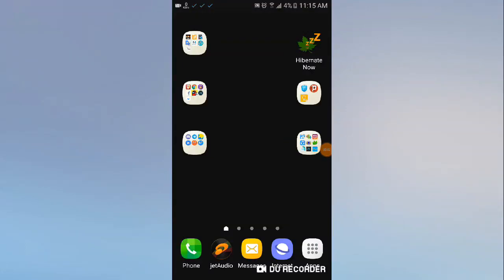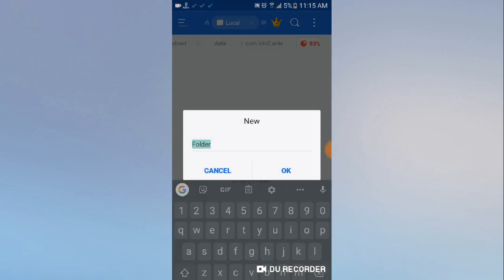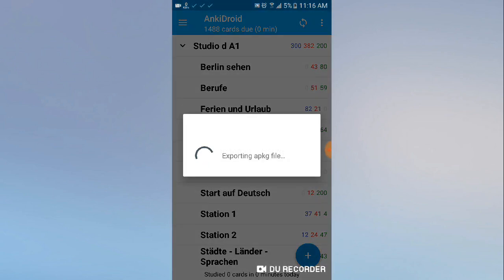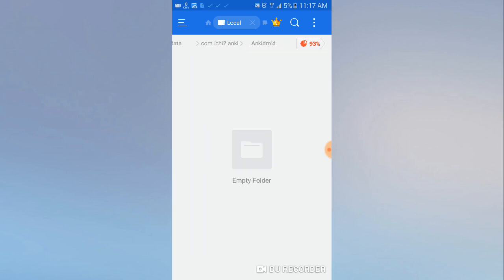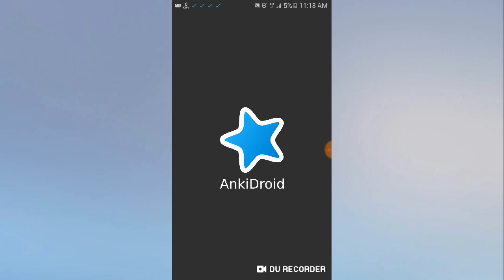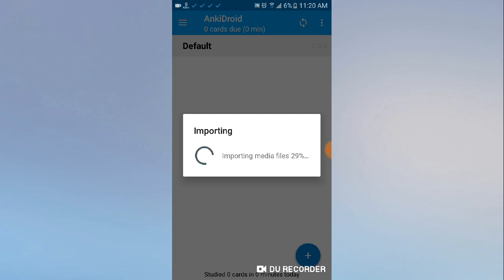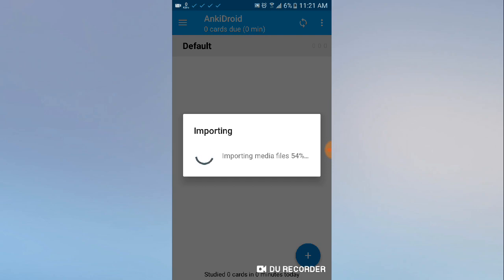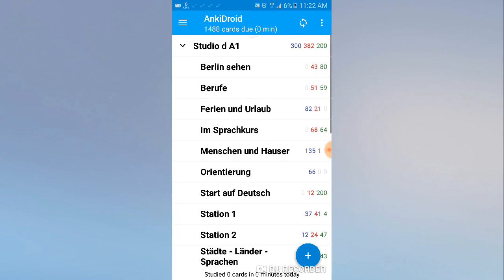How to move Ankidroid data into external sdcard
sorry for the noise in the background which was caused by my new headphones.
If you have any problem please comment it.